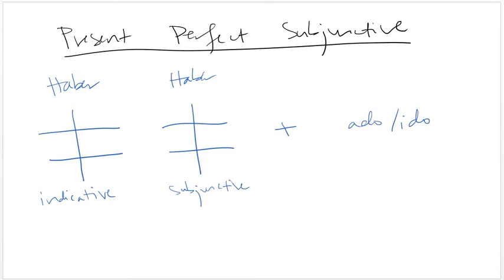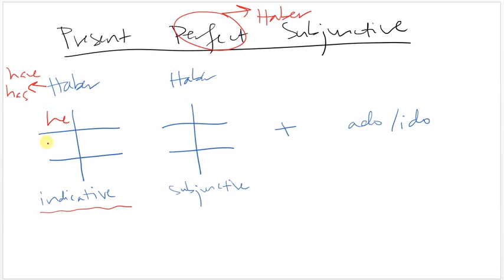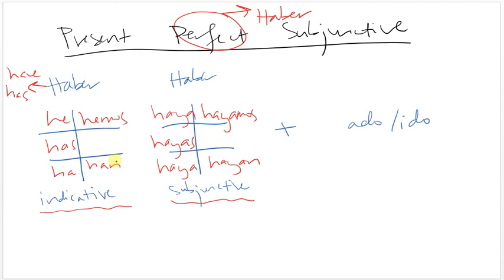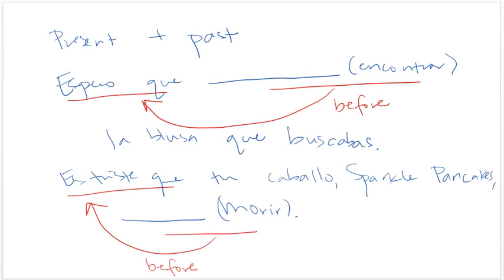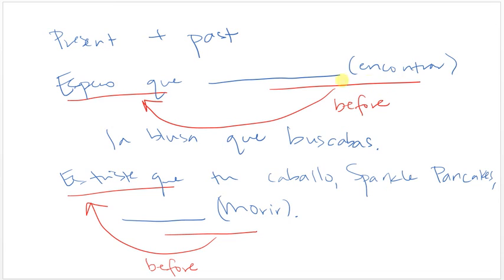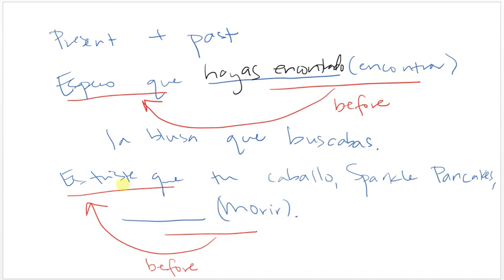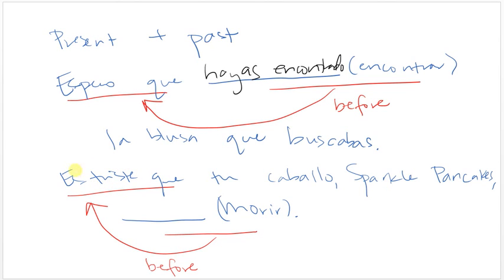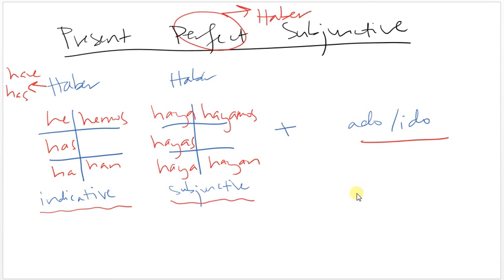1.2 Present Perfect Subjunctive